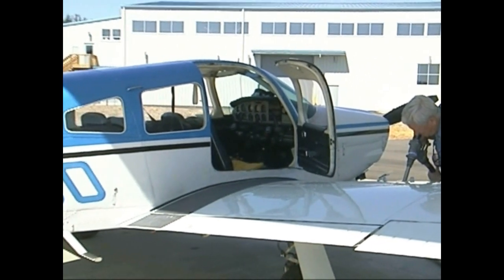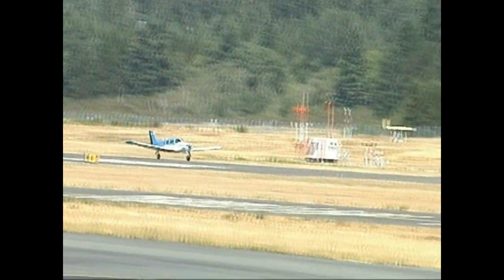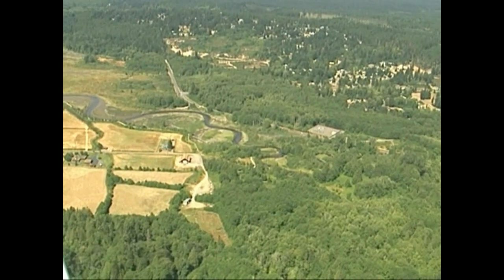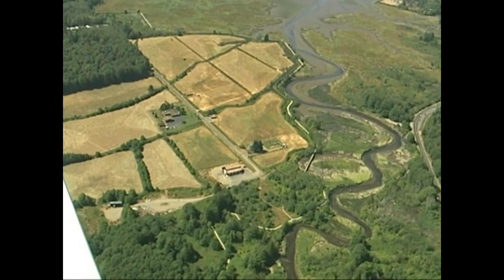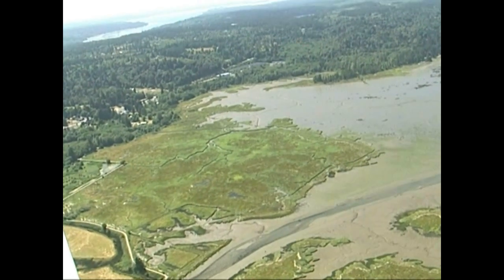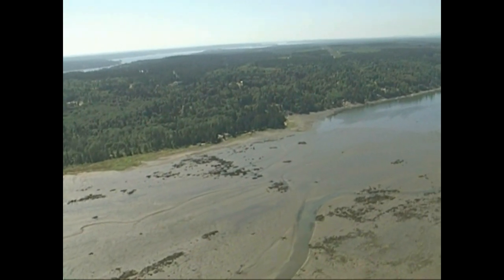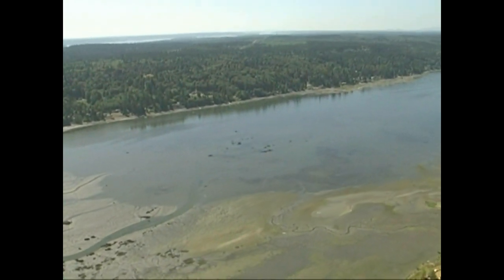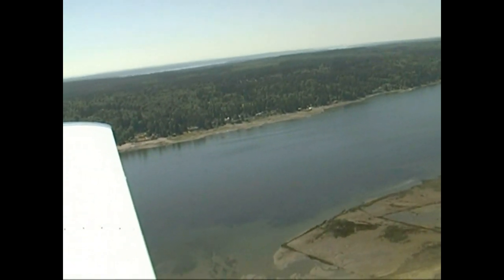Air Plane video research extreme lowtide Union river Hood Canal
Hello, to old and newest viewers a special  to "ALL" thank you!
In this educational video short shot from the air at the lowest tide of the year. Wanted to see the sea floor high and dry to understand the truth of the marine life health when the water tidal flows away. Now becoming very hot dry  mud flat just baking in one of Washington's hottest days of the year 101degeers. Please take the time to watch and see for yourself the invasive oyster mounds thought to be a good thing at one time. However proving over time another man made mistake. Please let me know your feelings on how you would help the waters and all life living under over and topside all around including you. Again working to educate the public in a positive way that works.. Like I always say, "Good people make good things happen"
PS. Got an Email wanting to see Cosmos shooting eight ball against the Doc.
Also another wants to see how salmon bite the trolling fly.
So coming soon. At your request enjoy both.